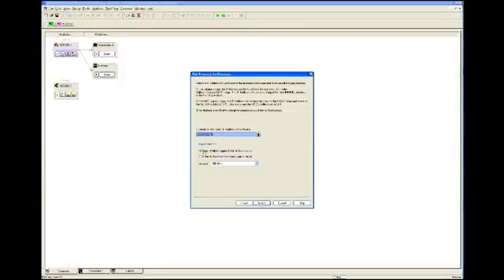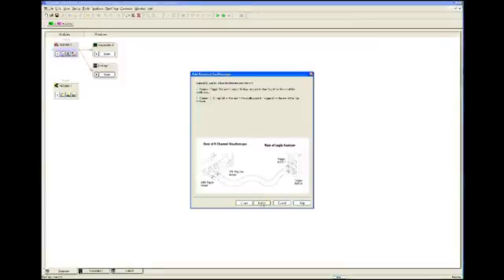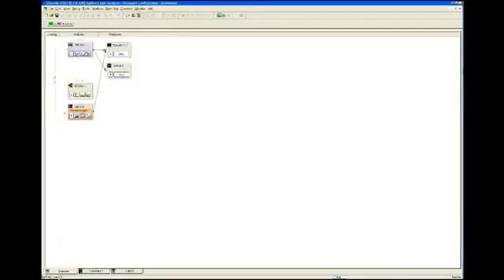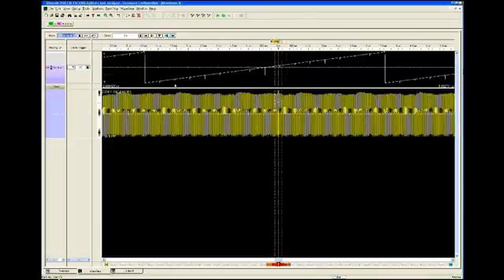Keysight Logic Analyzer Basics 4 of 4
In the final part of this four part series we explore adding an Oscilloscope into the Logic Analyzer.  This does require a Keysight Oscilloscope that has a LAN connection.